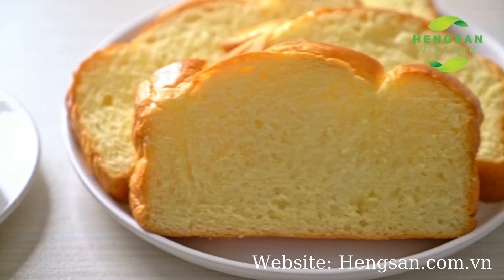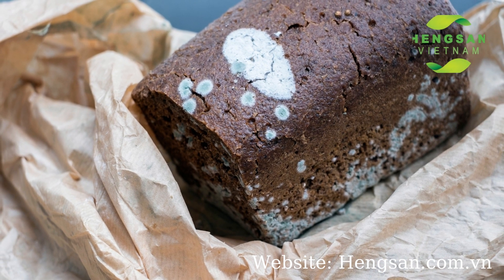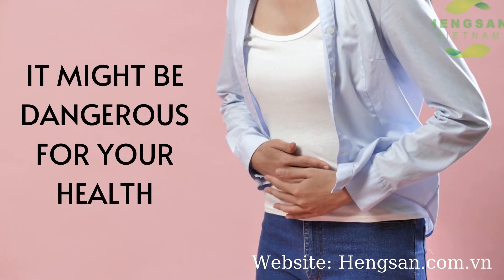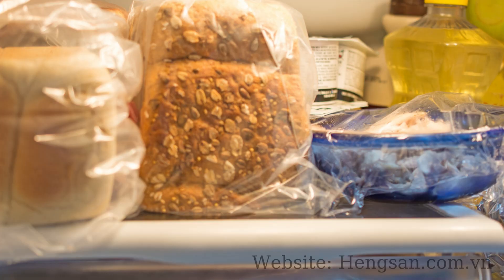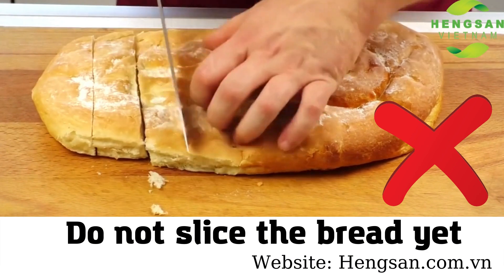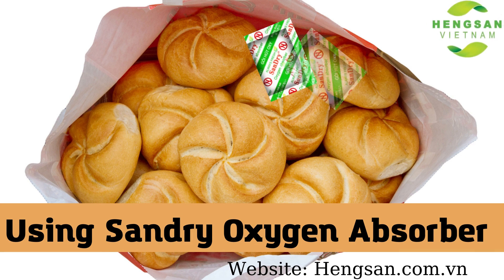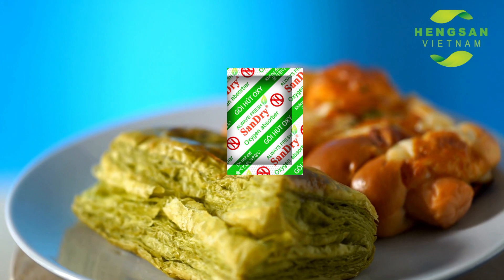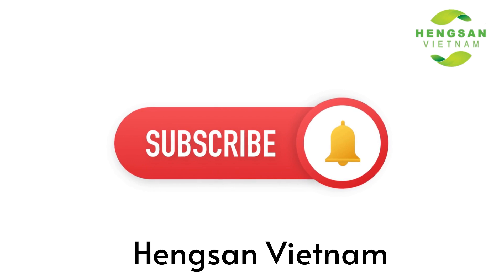[HENGSAN VIETNAM] -Why does the bread get moldy?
Bread Gets Moldy: Why?
Have you ever found out the bluish/grey hairy spots on your bread? And do you know what that is? Is that toxic? And how to prevent it? Our article today will be more than an answer, digging into some more food microbiology.
How long the bread could be lasted?
The shelf life of bread kept at room temperature ranges from 3 to 4 days, but can vary depending on the ingredients, the type of bread, and the method of storage. After that time, the bread could be tough, hard and might be appear some strange spots on it which is called Mold.
Mold is a microscopic fungus that helps nature decompose dead organic material. Both mold and mildew are different types of fungus, but mold is usually shades of black, blue, red, and green, whereas mildew is white.
Is the moldy bread toxic for people's health?
Mold can pose a health risk. The fungi produce allergens (substances which can cause allergic reactions in some individuals). Inhaling or touching mold spores may provoke bodily reactions such as sneezing, runny nose, red eyes and skin rash. Mold exposure can also irritate the eyes, skin, nose, throat and lungs.
People are 40% more likely to have asthma when living in a damp or moldy home, according to the World Health Organization. In fact, a survey reported that 42% of asthma sufferers found mold to be a trigger.
Why bread gets moldy?
Actually, Mold only is grown under the suitable environment with right moisture and temperature for it.
Moisture
Also, even though it might not seem obvious, bread contains quite a bit of moisture. Even though the outside is dry after baking, moisture from the inside will travel outwards. The crust won’t get wet, but it will get noticeably
softer. If bread is stored in a plastic bag you can see the moisture very well. The inside of the bag may get a little damp (especially with warmer weather). It’s these conditions that yeast really appreciate. The slightly moist environment is perfect for molds to grow. Storing a bag in a paper bag on the other hand will not create such a nice environment. The paper will simply let the water through. Bread dries out more easily in a paper bag, but chances of it getting moldy are also less!
Temperature
Most molds grow best between room temperature and 30-37 degrees Celsius. However, it does depend a bit on the type of mold. That said, storing you bread in a closed plastic bag on a hot summer day may result in molds more easily than on a cold winter day.
Oxygen in the package
Oxygen is one of the biggest cause of getting moldy and stale in food industry. It leads to oxidation and microorganism growth and finally the spoilage of food.
How to prevent the moldy growth?
There are the series of ways to protect bread from moldy growing.
1.Freeze your bread. After thawing it will taste like freshly baked bread.
2.Do not slice the bread yet. Slicing will speed up spoilage of the bread, not only will it dry out faster, it can also get moldy more easily, and the food is accessible more easily.
3.Eat it fast. You should buy it enough and use it as soon as possible.
4.Use oxygen absorber package. In case you want to store the bread, you better use oxygen absorber. Especially, Oxygen absorber doesn’t only prevent bread from staling, it will also prevent mold growth.
When you use oxygen absorber, you must assure that your package is completely seal and separated the bread from the oxygen outside.
Trong video dưới đây chúng tôi sẽ giới thiệu phương pháp bảo quản mới nhất, an toàn và hiệu quả được Công ty Hengsan_Việt_Nam tiên phonng nghiên cứu và phát triển
Cùng với các sản phẩm khác như gói_hút_ẩm Sandry, gói_chống_mốc Sandry, gói_siêu_hút_ethylene Sandry, gói hút oxy Sandry góp phần đưa thương hiệu sản phẩm Sandry của công ty Hengsan Việt Nam tới người tiêu dùng. Và nay, tại hội chợ Online Foodtech 2021, chúng tôi đã mang các sản phẩm dẫn đầu này giới thiệu tới quý khách hàng. Bên cạnh các sản phẩm của màng Hengsan Multisorb-chuyên các sản phẩm bảo quản thực phẩm an toàn, tự nhiên và hiệu quả là các sản phẩm của Hengsan Nature Food bao gồm bột_thực_phẩm Sandry, bột_gia_vị Sandry, dịch_cốt Sandry và chất_phá_bọt Sandry cũng được mang tới hội chợ online Foodtech để giới thiệu tới quý khách hàng.